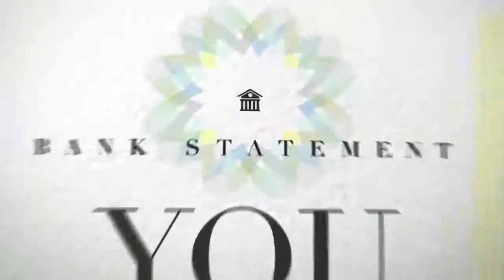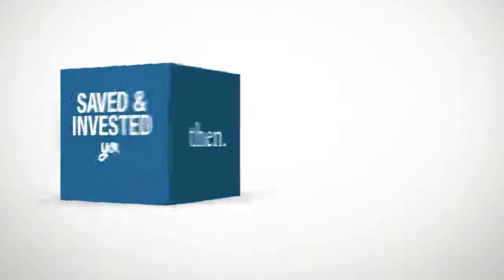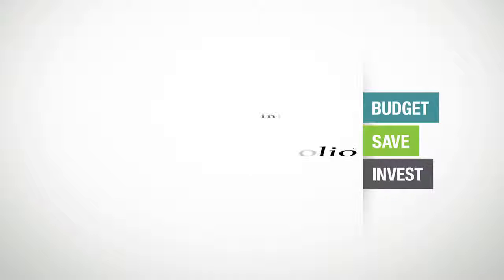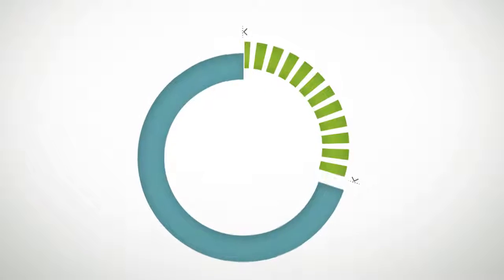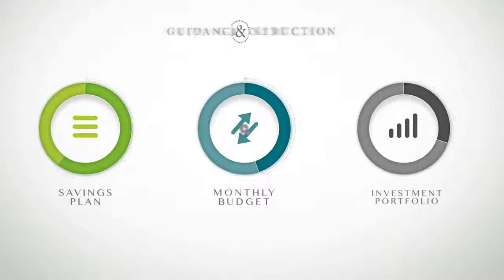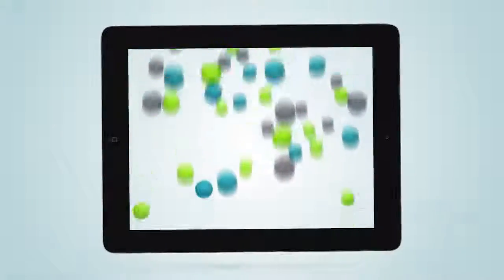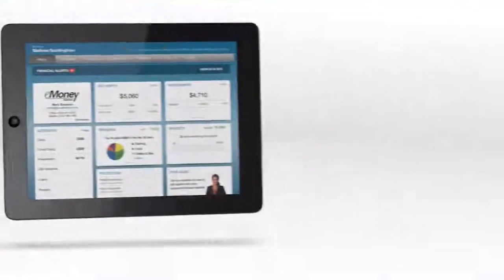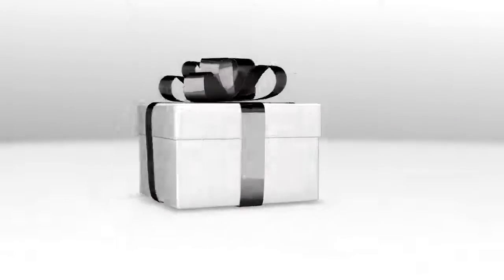Dignitas Family Office: First Portfolio Program